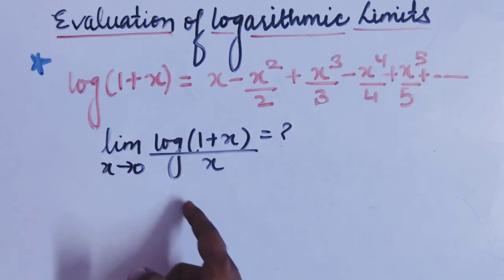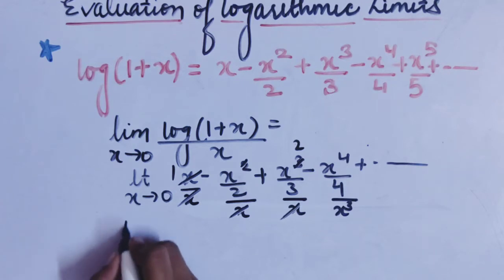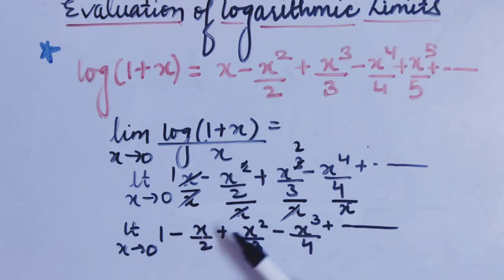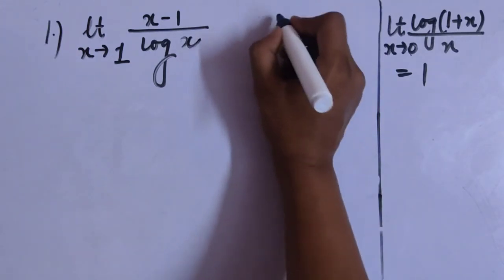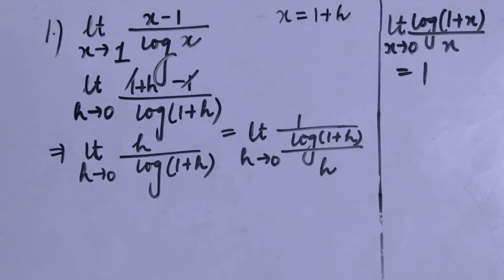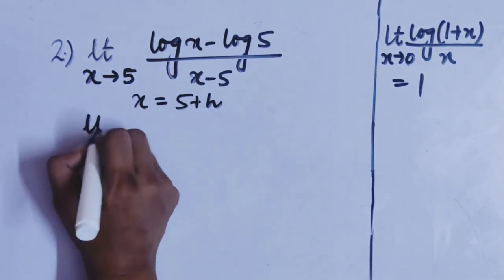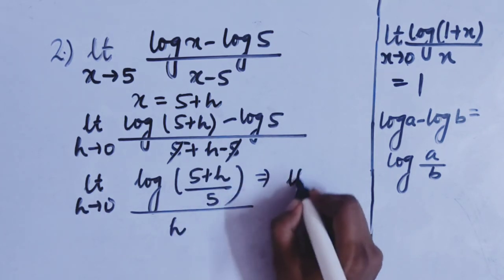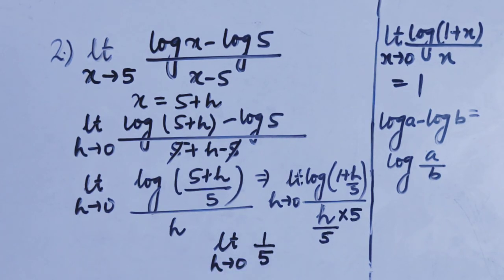11th - Mathematics - 13.08.2020 - Logarithmic Limit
Logarithmic Limit